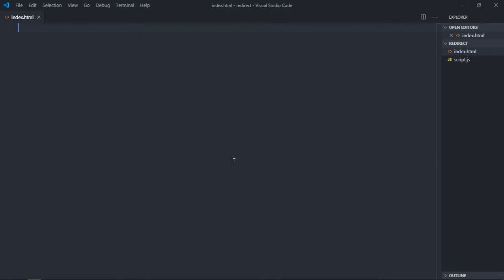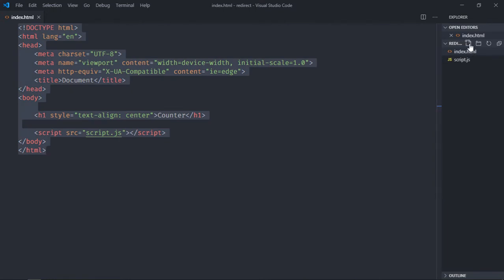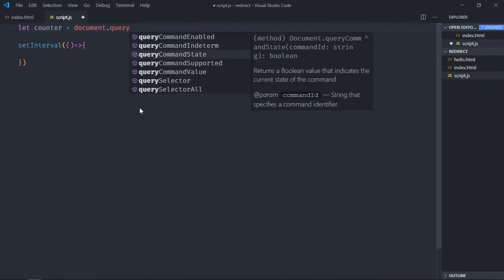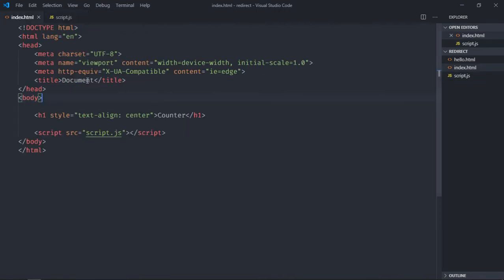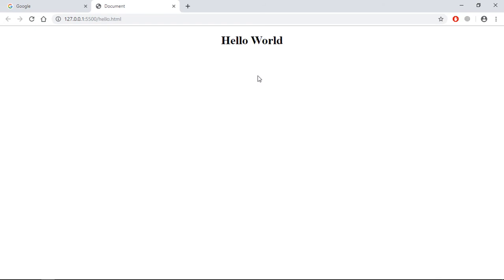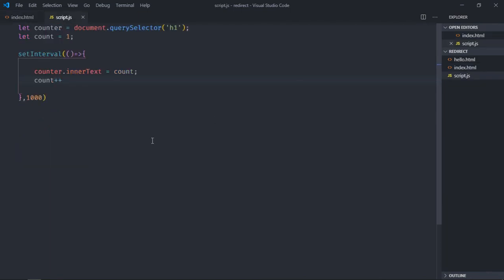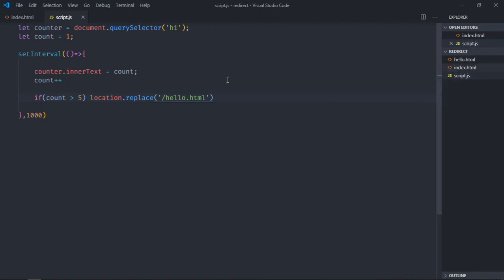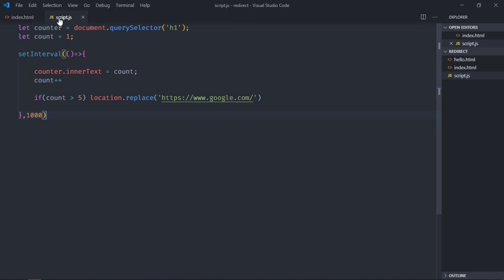How to Auto Redirect to Another Page Using Javascript & HTML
In this video, you will learn how to auto redirect to another page using javascript & HTML.  It will auto redirect page after 5 seconds.  You can also redirect to another website using javascript and html.

I hope you'll like the video and leave your feedback and suggestions for future web development related video tutorials.

0:00 HTML
1:02 Javascript
2:01 Auto Redirect using Meta Tag in HTML
3:12 Auto Redirect using Javascript
4:40 Outro